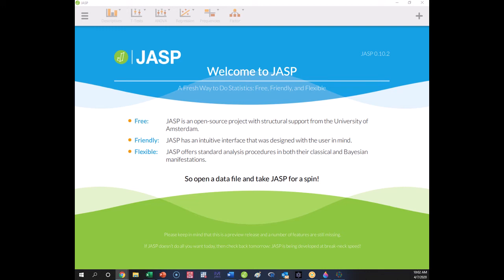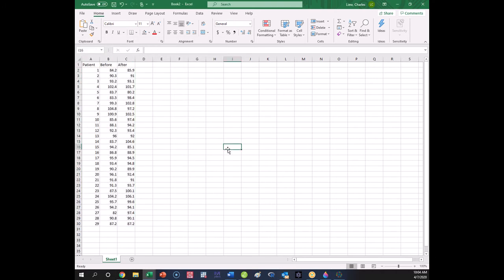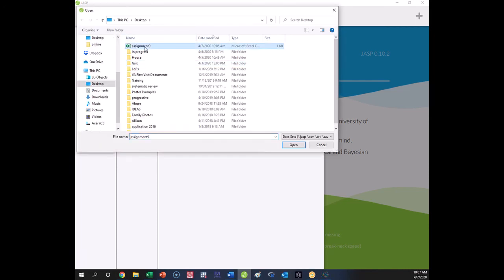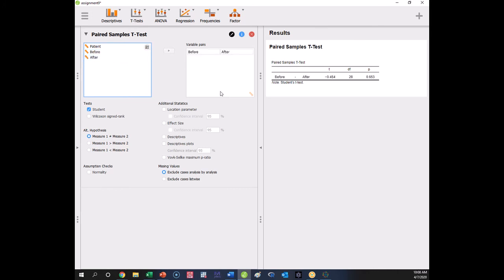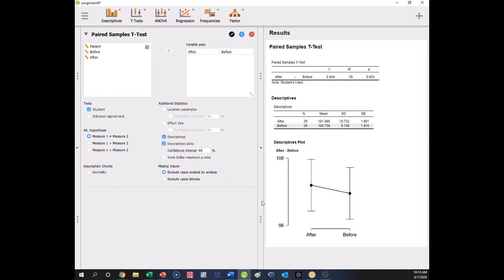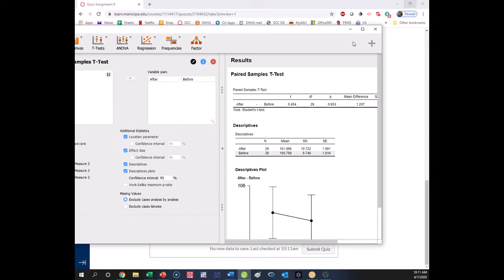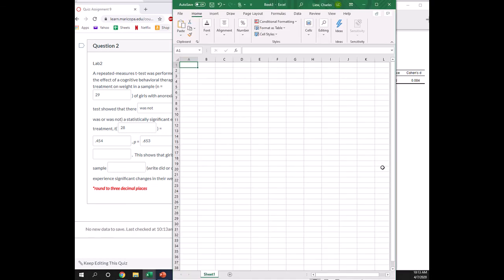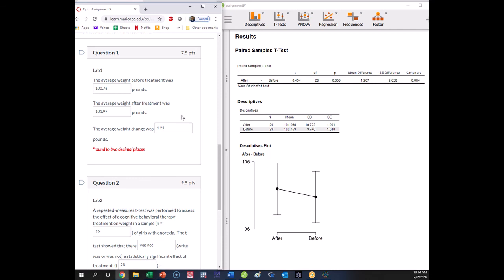Related-Samples t-tests in JASP